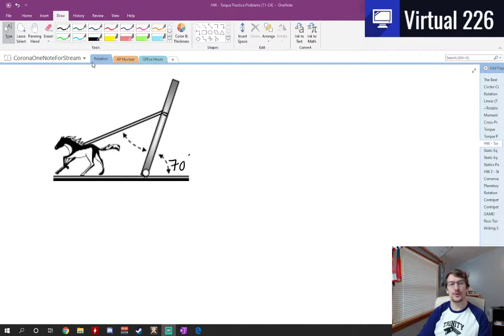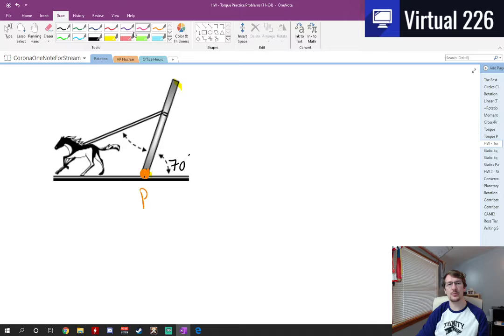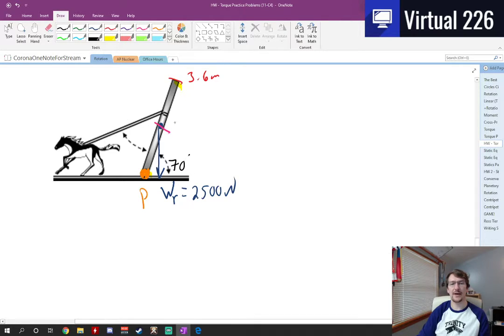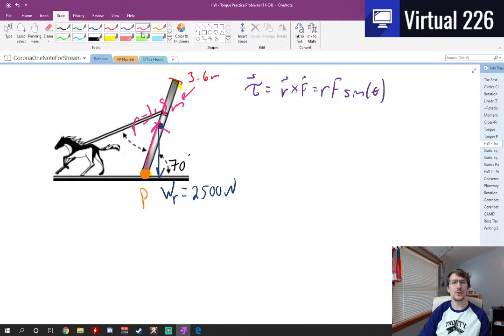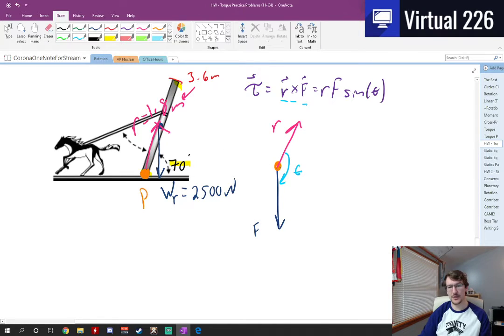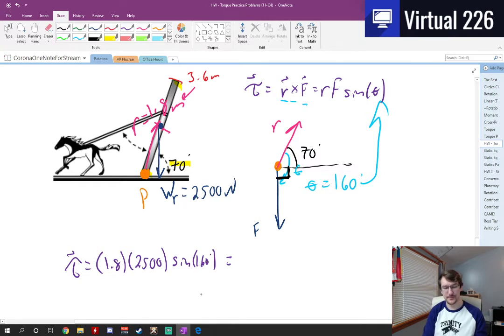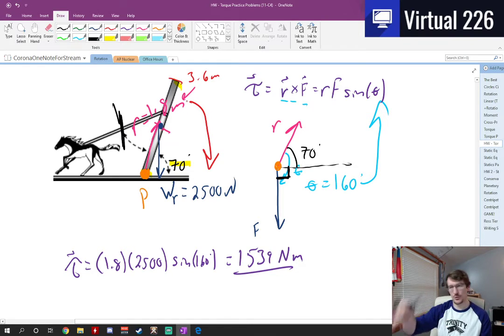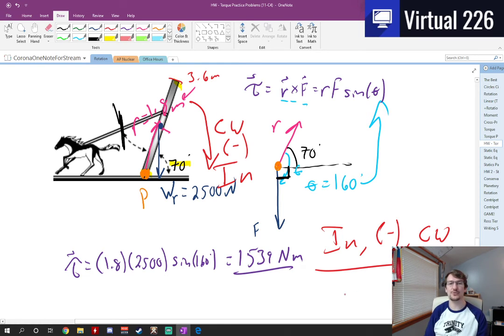CP Physics - Practice 2 (Torque) pt. 3B